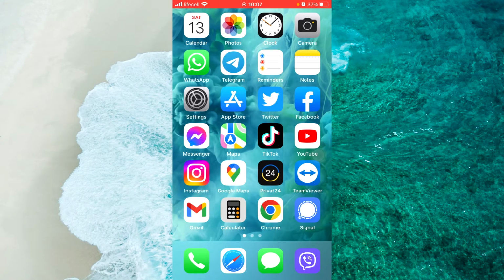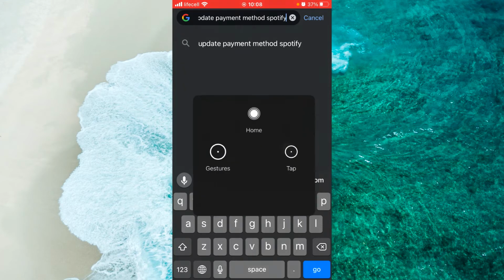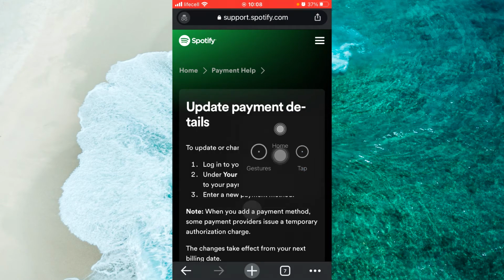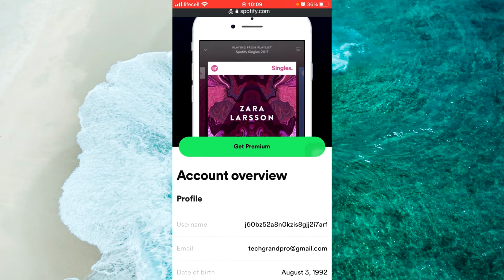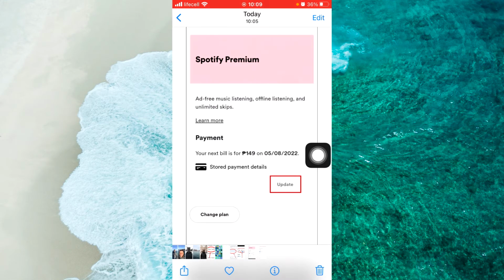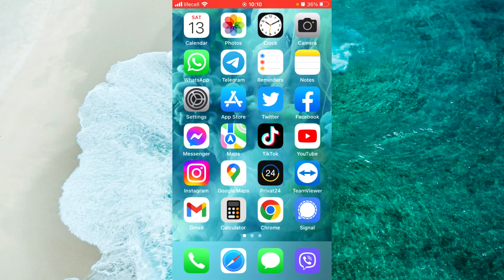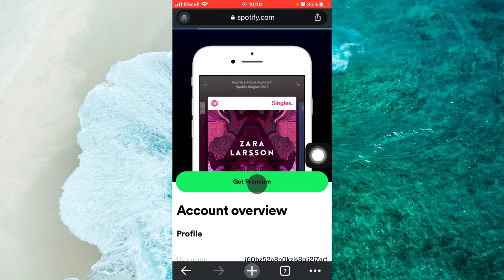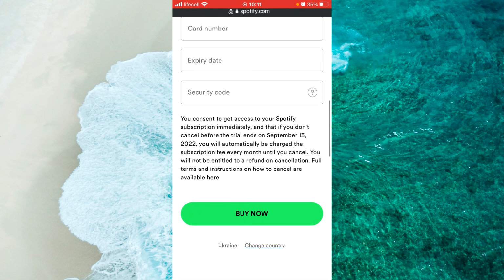How To Change Payment Method On Spotify! (NEW)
Let's find out exactly how to Change Payment Method On spotify .

0:00 Intro
0:05 Change Payment Method On Spotify from any device, be it a computer, tablet or laptop